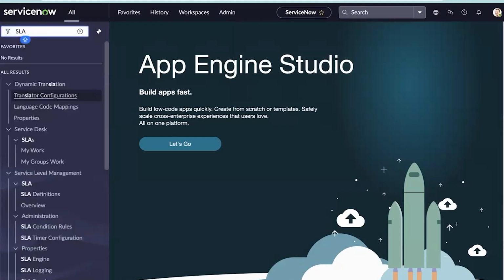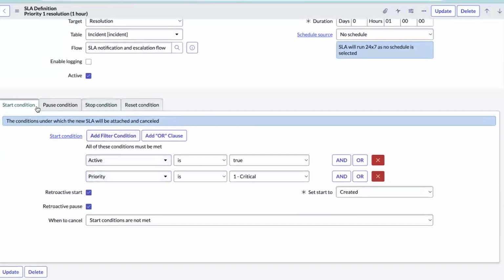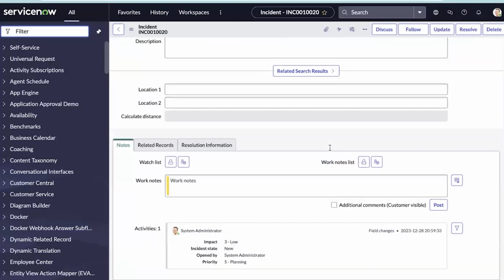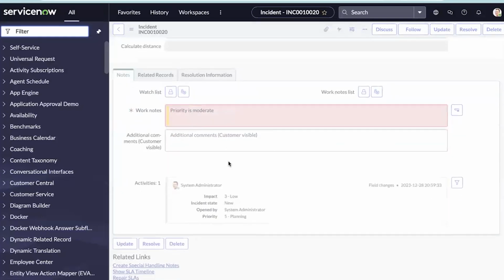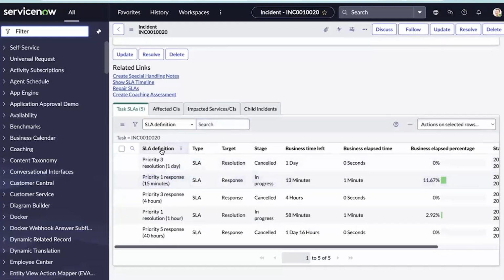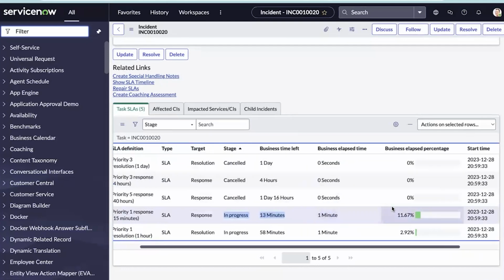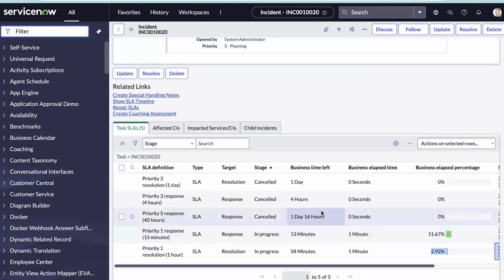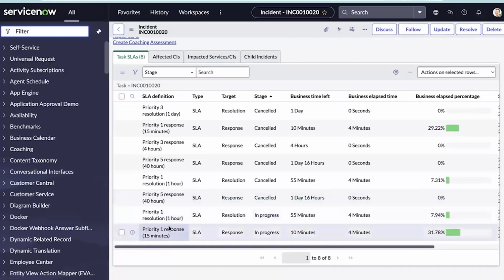How to Configure Retroactive SLA | ServiceNow Tutorial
What happens to your SLA when an incident's priority changes halfway through its lifecycle? In this tutorial, we explain the Retroactive Start feature in ServiceNow SLAs.